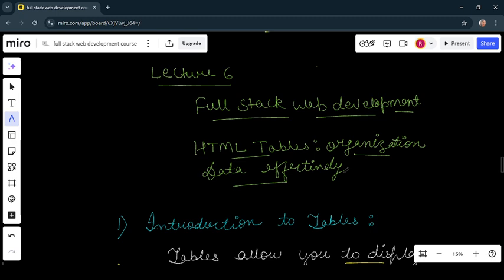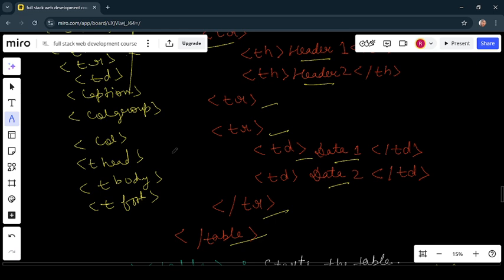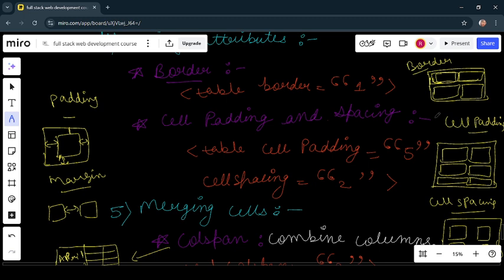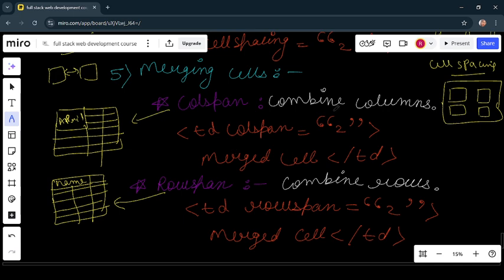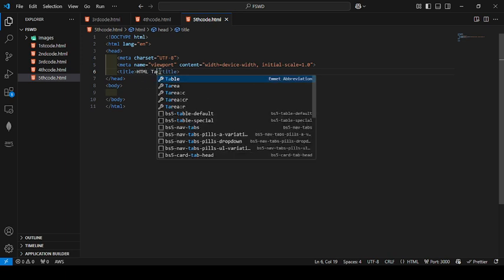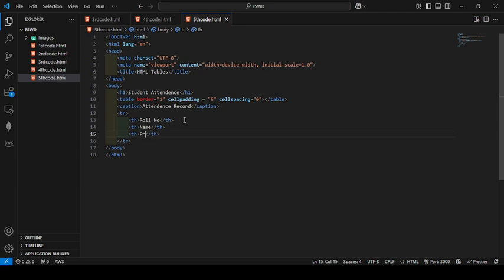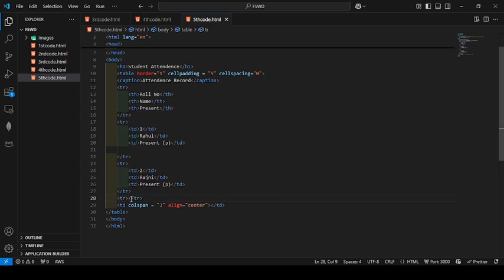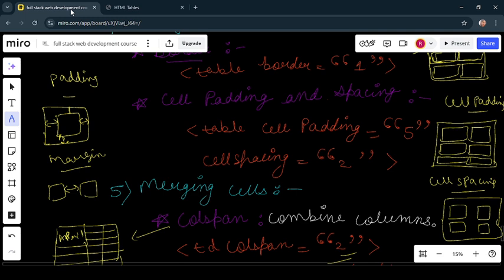HTML Tables Made Easy (Part 5) | Organize and Display Data Like a Pro!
Learn how to structure and organize data effectively using HTML tables! In this tutorial, you’ll master the table tag and its key elements, including rows, columns, headers, and captions.

Discover how to customize tables with attributes like border, cellpadding, and cellspacing, and take your skills further by merging rows and columns using colspan and rowspan.

By the end of this session, you’ll create a practical student attendance table and gain the confidence to use tables in your projects.

Share your table-based projects in the comments and let’s learn together!